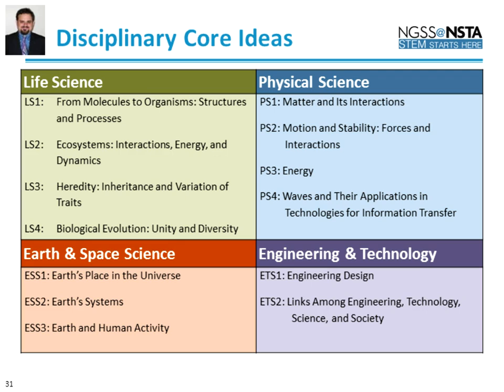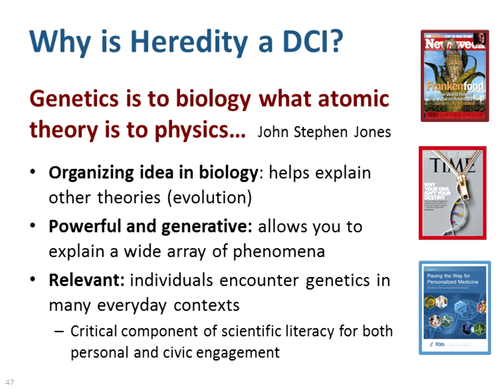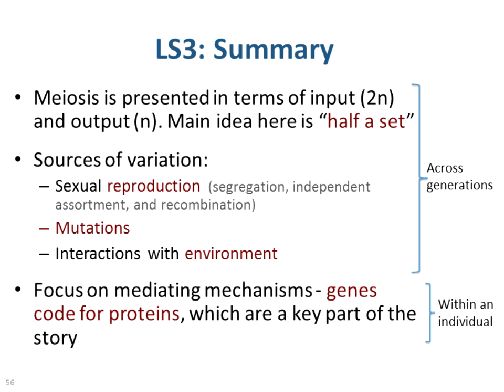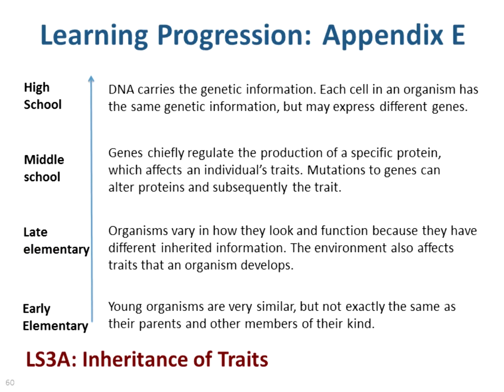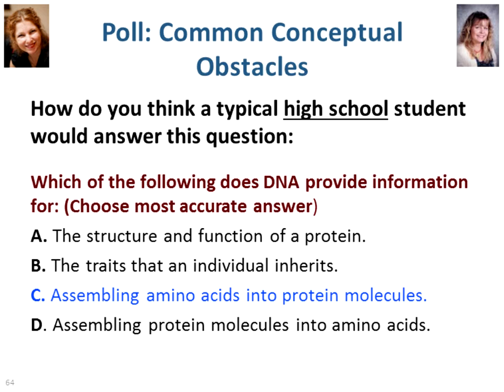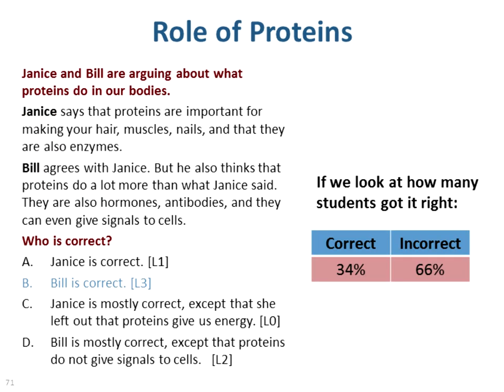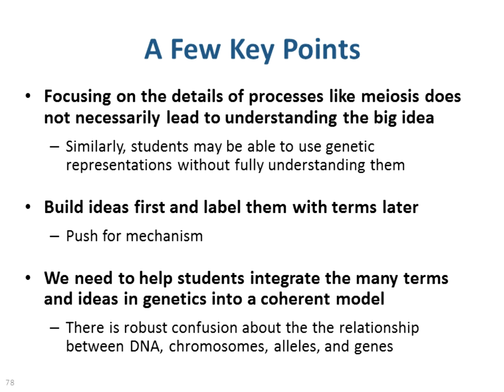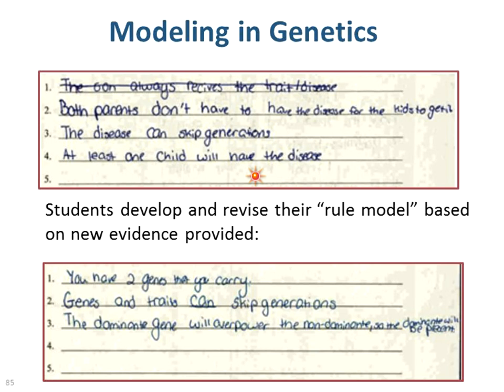Next Generation Science Standards Core Ideas: Heredity: Inheritance and Variation of Traits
This is the fourth in a series of 12 web seminars that focus on the disciplinary core ideas of the Next Generation Science Standards. Presenter Ravit Golan Duncan, Rutgers University, begins by discussing the importance of heredity as a disciplinary core idea. She then describes how student learning should progress across grade levels and shows examples of common preconceptions. Dr. Duncan also shares strategies and resources for teaching about heredity, featuring strategies for teaching about life science concepts that answer questions such as "How are the characteristics of one generation related to the previous generation?" and "Why do individuals of the same species vary in how they look, function, and behave?"

To view the presentation slides from the web seminar and related resources, visit the resource collection